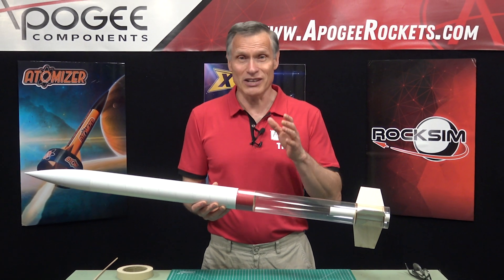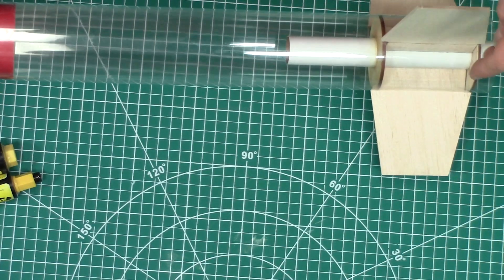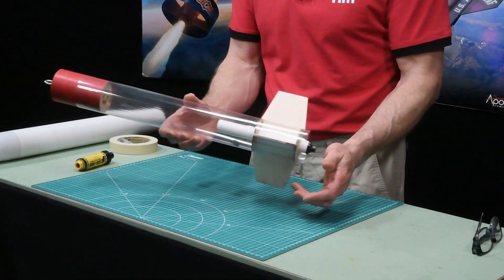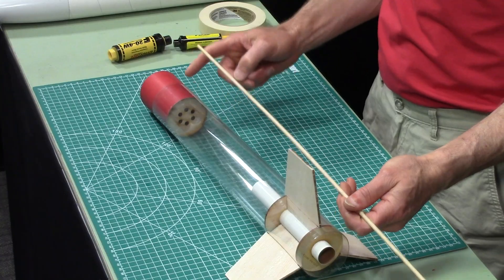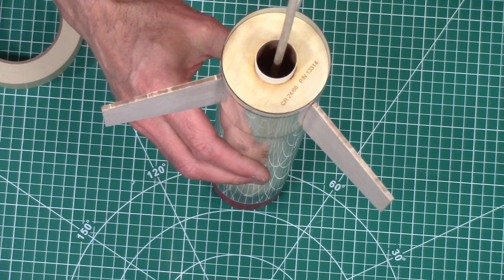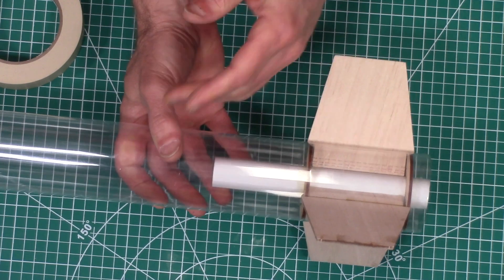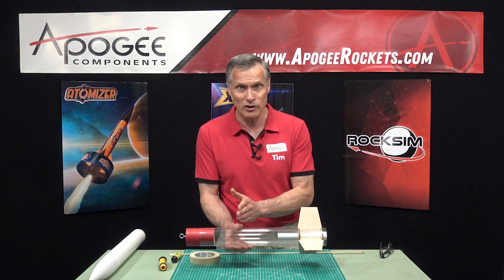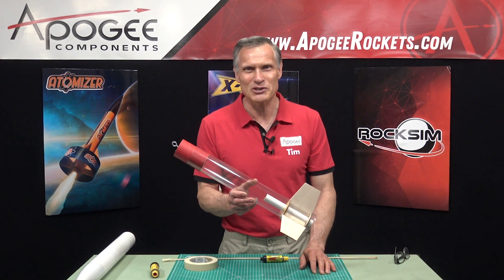Removing the Rattle from Your Model Rocket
- Do ever get the little plastic cap from your rocket motor's ejection charge stuck between the centering ring and an ejection baffle? It just rattles around making an unwanted noise when you pick up your rocket. In this video, I'll show you a simple trick to remove the cap from inside the rocket.